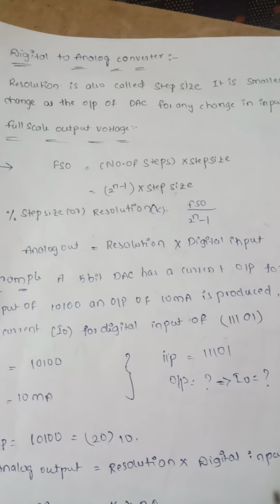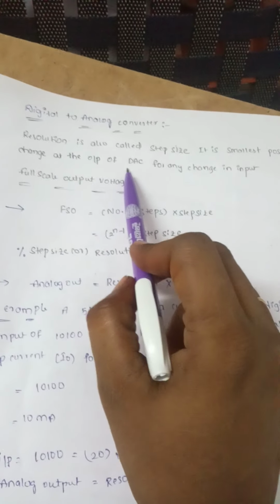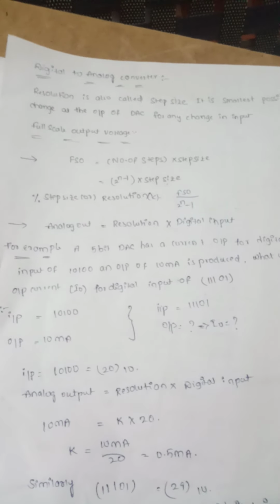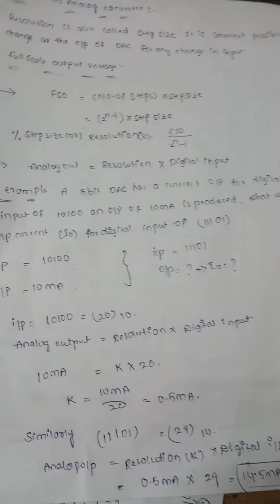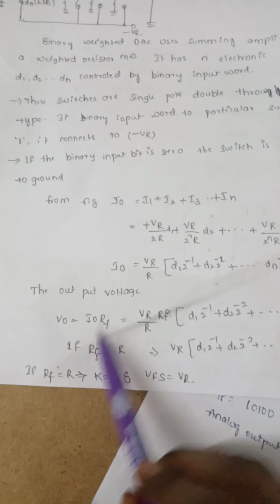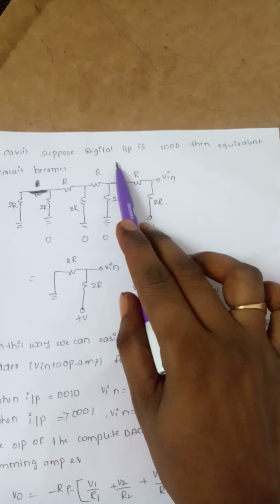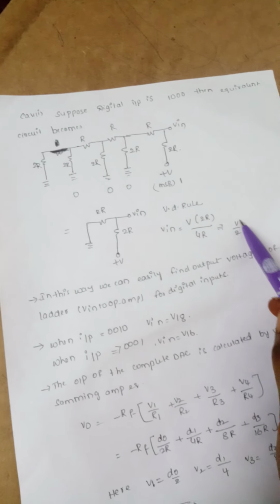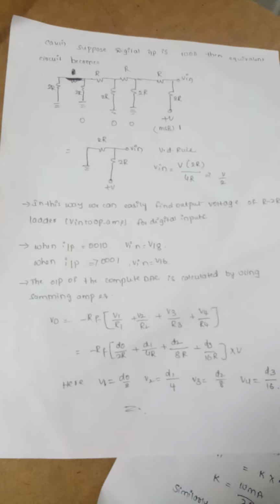Digital to analog converter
Ucet
Mgu